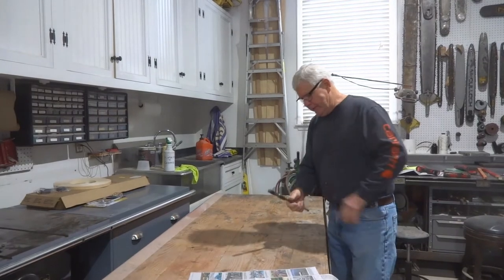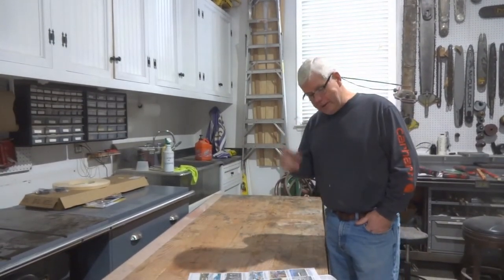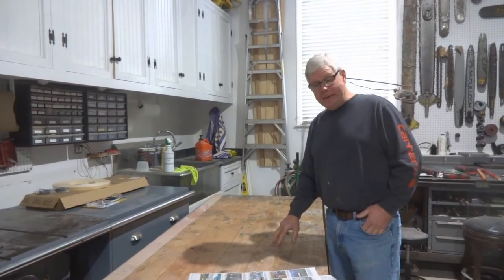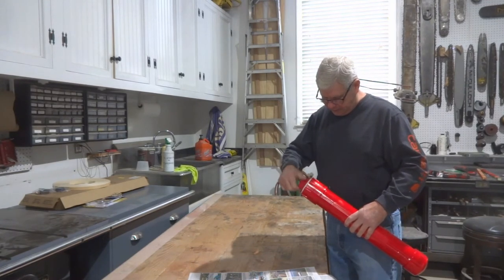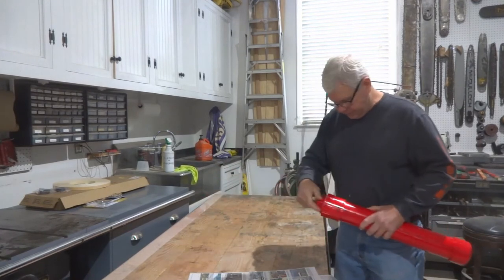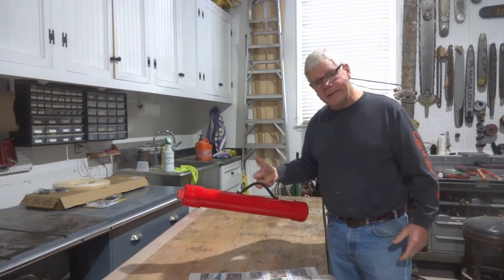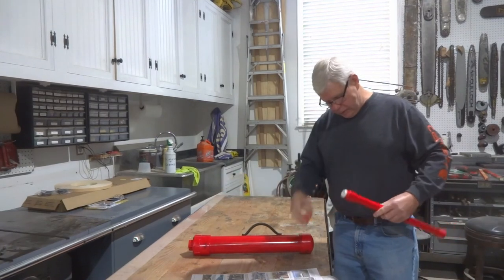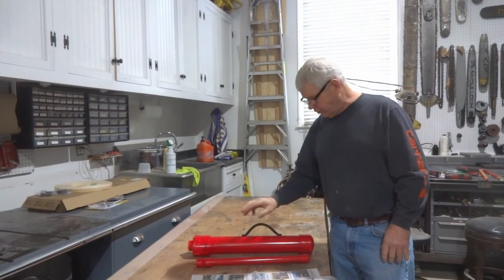Rotary Hammer Bit Storage Solution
A short video showing my solution for storing greasy rotary hammer bits used in my Milwaukee rotary hammer and keeping them handy when needed.